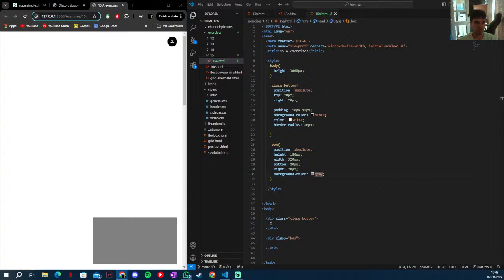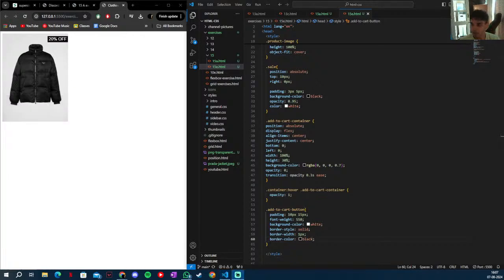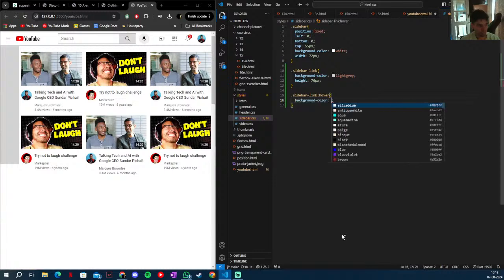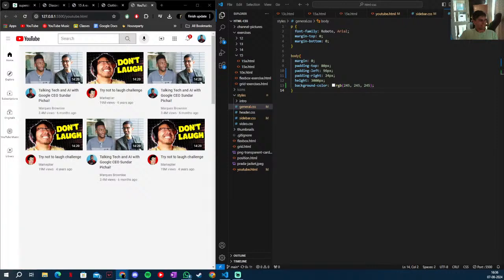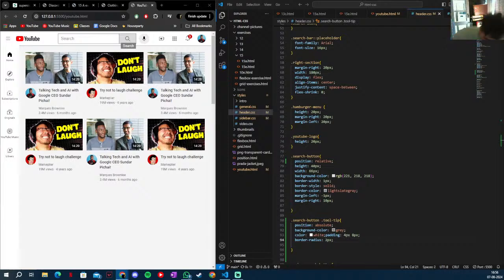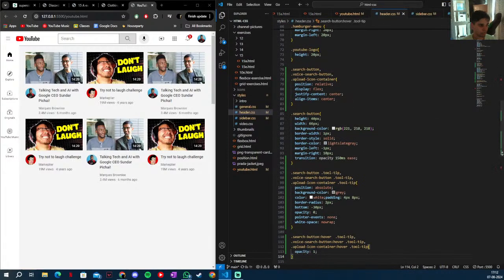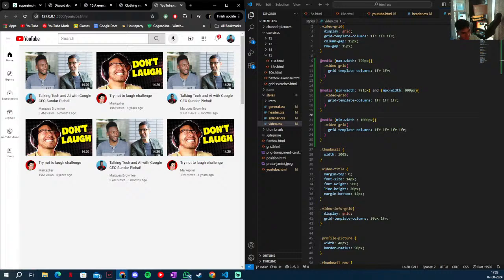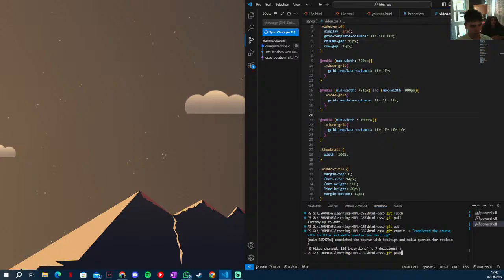Code With Me: Day 15: Adios CSS for now.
The final day of learning the basics of HTML and CSS.
Once I've gained a good understanding of it, I can move on quickly to React, and finally building products and web apps.